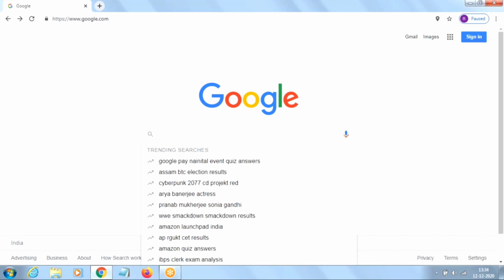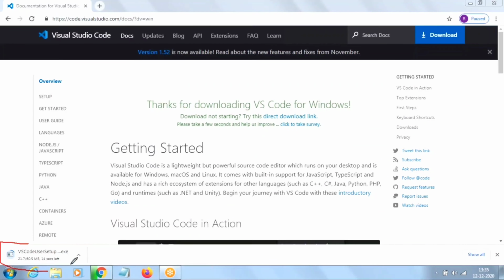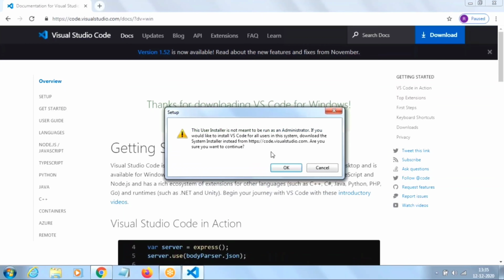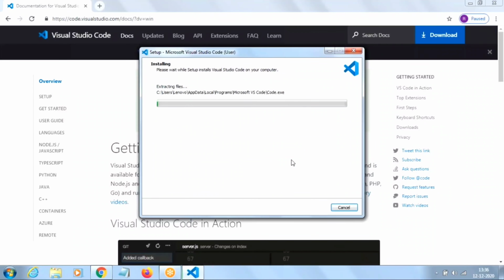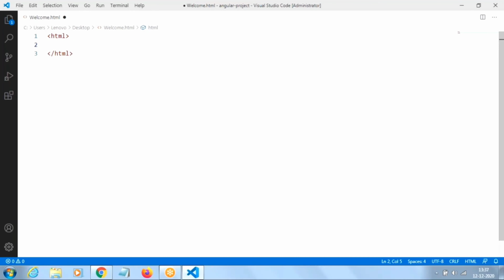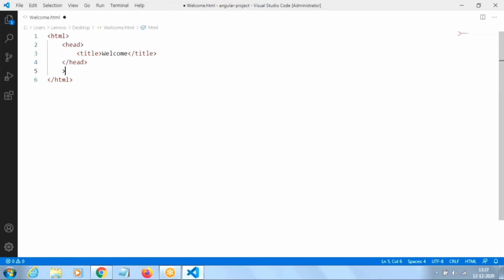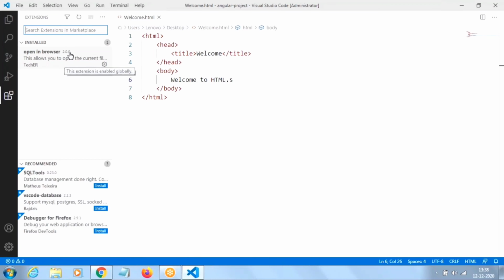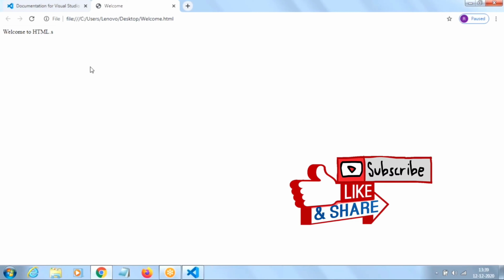Download and Install Visual Studio Code #3 | HTML Tutorial | Aathreya Education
Download and Install Visual Studio Code #3 | Aathreya Education
This video contains how to download and install Visual Studio Code on Windows.
Visual Studio Code is a text editor to develop UI Applications